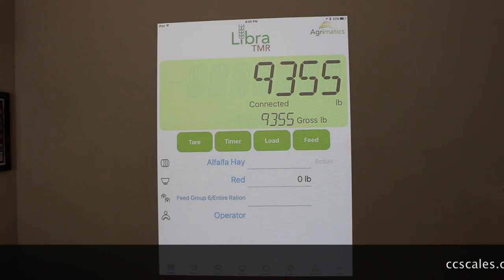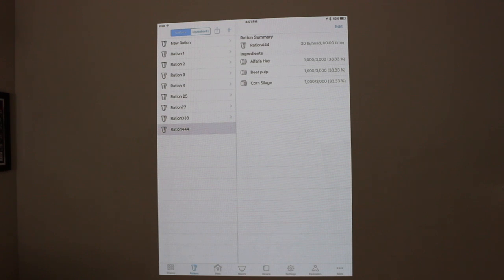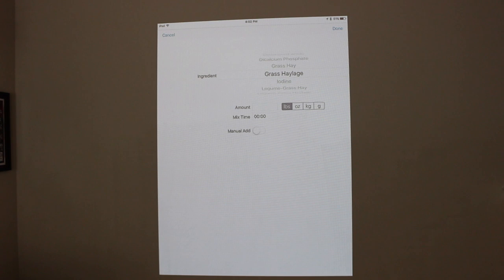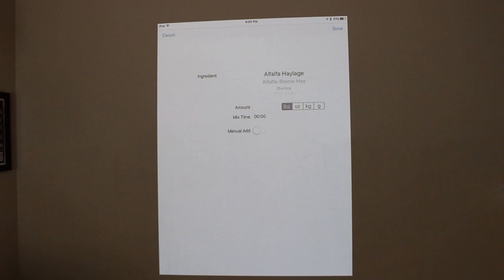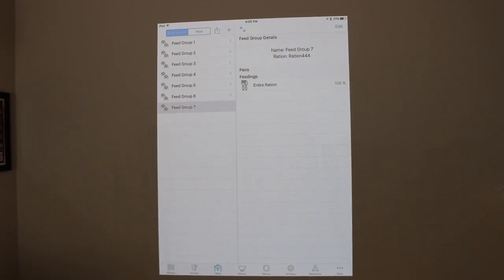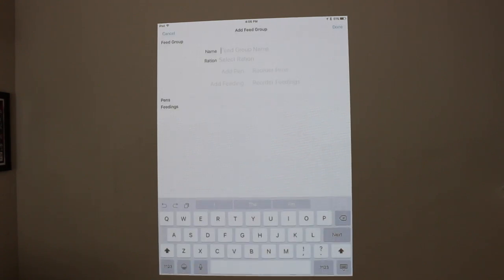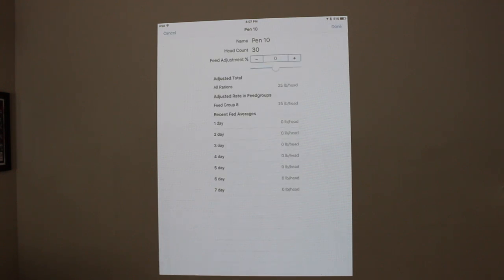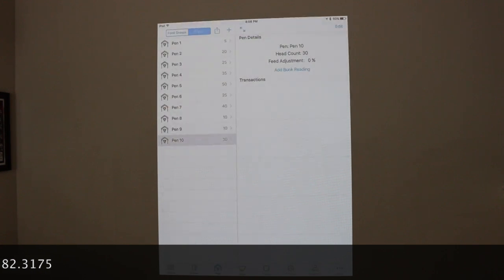How to set up Ingredients, Rations, Feed Groups and Pens Libra TMR